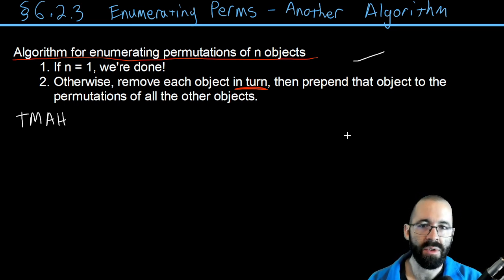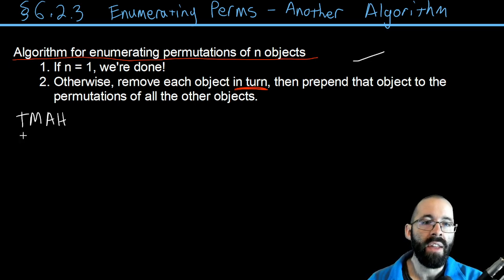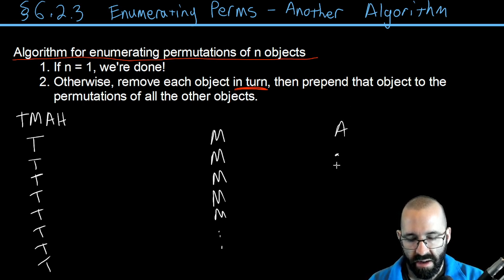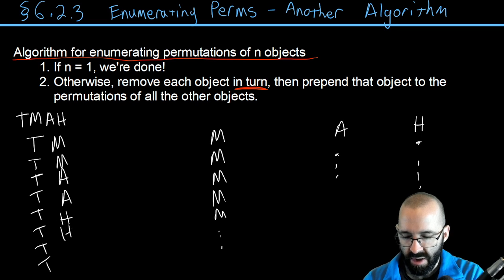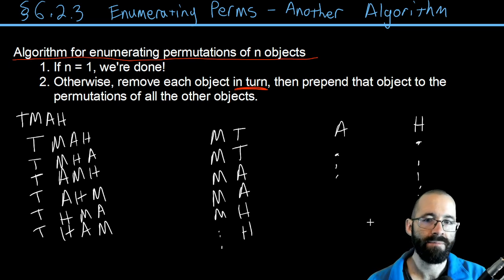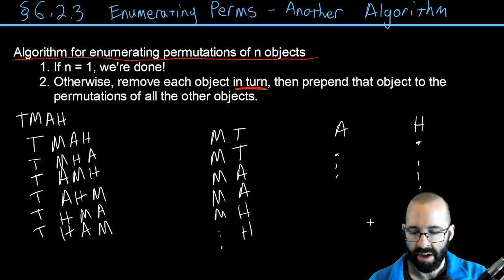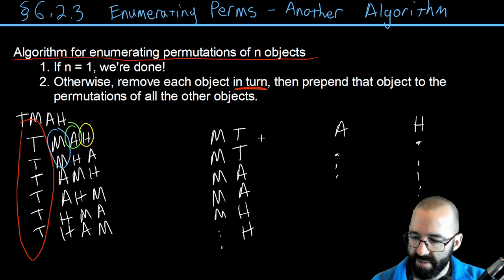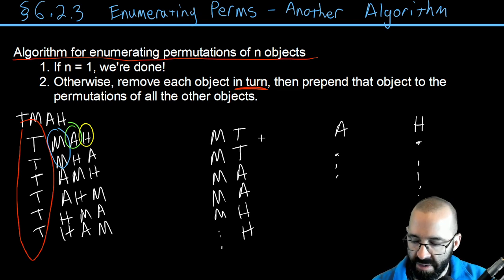6.2.3 Enumerating Permutations - Another algorithm